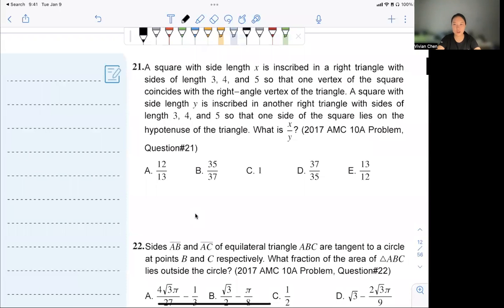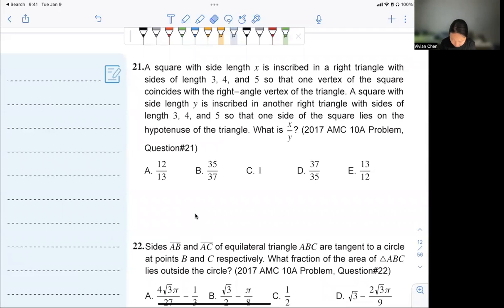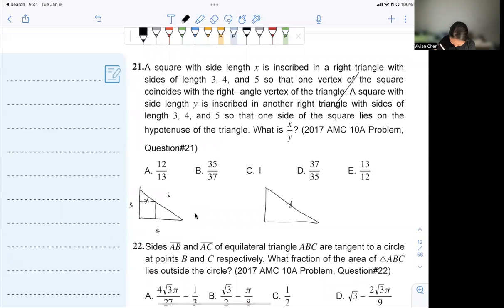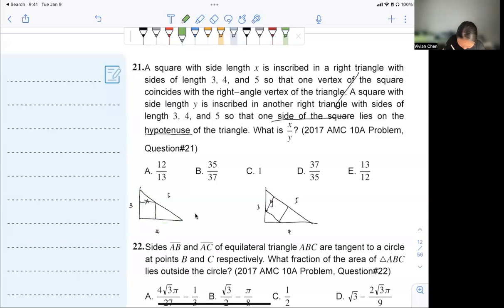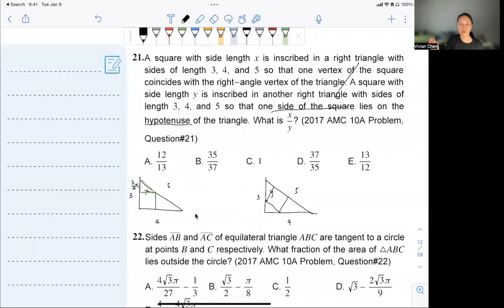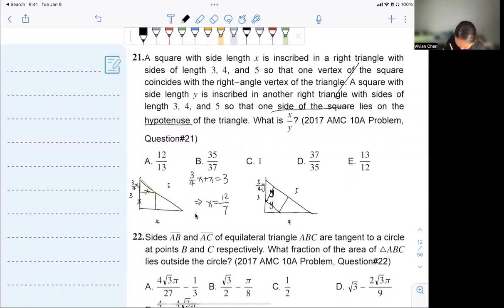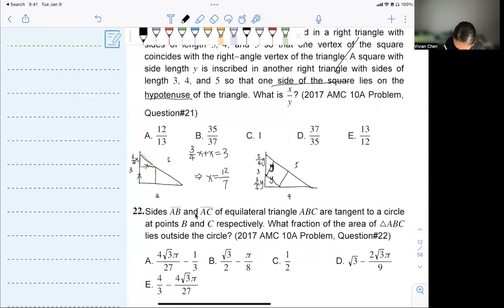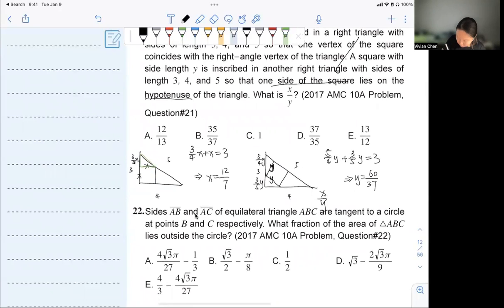2017 AMC 10A Problem 21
Solutions and takeaways for AMC 10 problems.